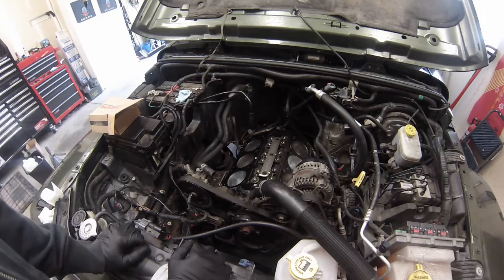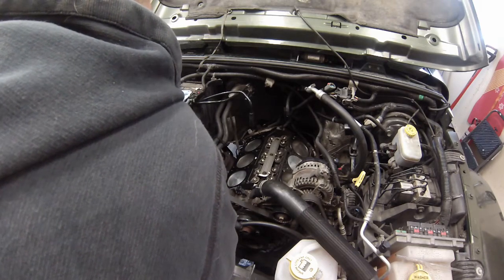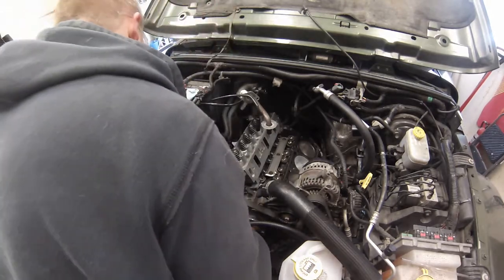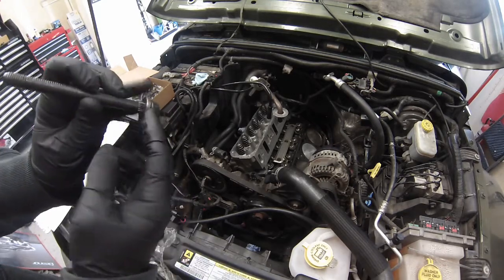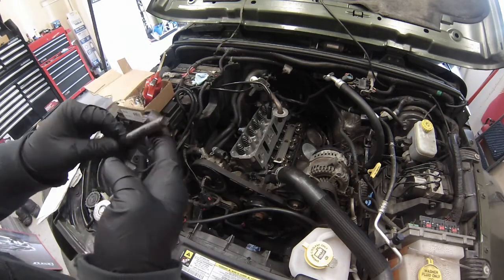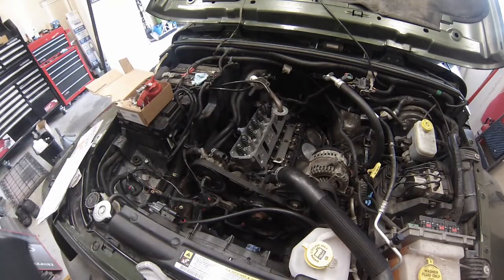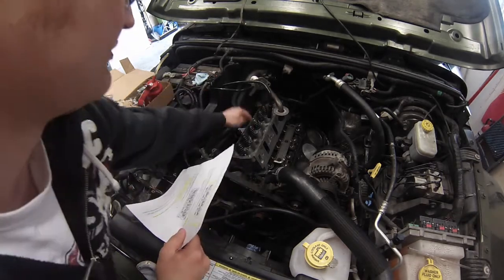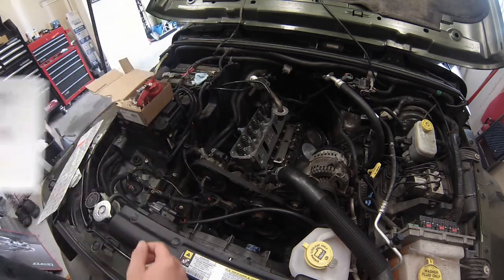Jeep Wrangler JK 3.8L Engine Rebuild Part 8 - Head Install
Part 8 picks up with the installation of the cylinder heads. I'm sorry for some of the bad angles of my camera. The torque sequence is a 4 step process:
Step 1 - 45 ft. lbs.
Step 2 - 65 ft. lbs.
Step 3 - 65 ft. lbs.
Step 4 - Turn all bolts an additional 1/4 (90 degree) turn.